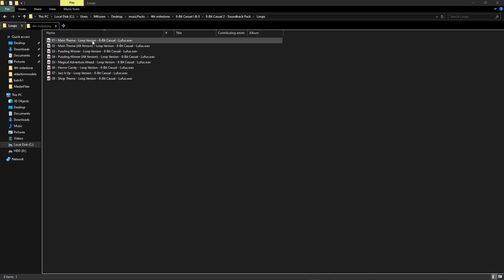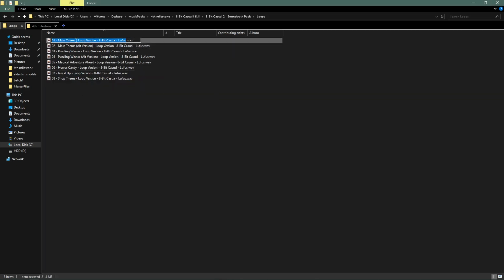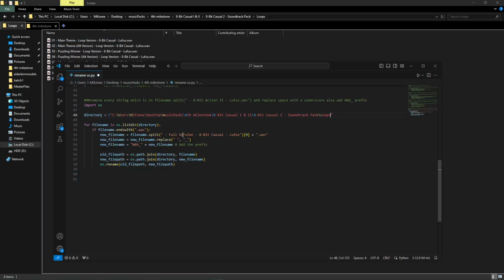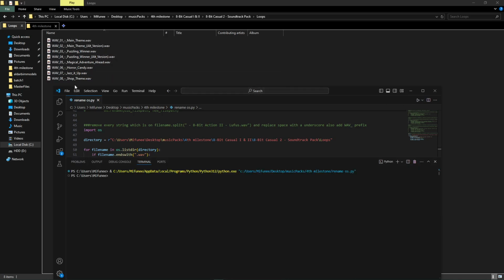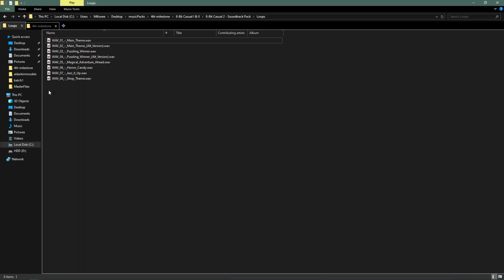Batch Rename Windows Files in Python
Learn how to quickly and easily rename a batch of WAV files using Python! This tutorial demonstrates a simple script that removes unwanted text from filenames, adds a prefix, and replaces spaces with underscores for better organization.

coindrop.to/marufkhan